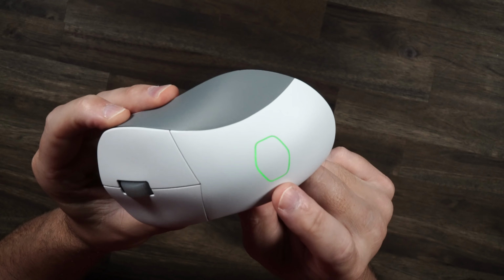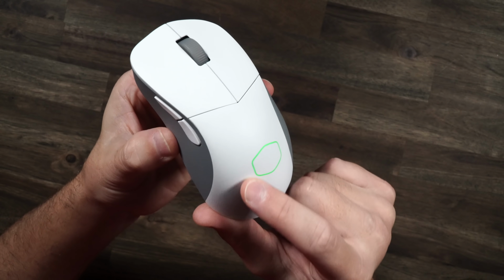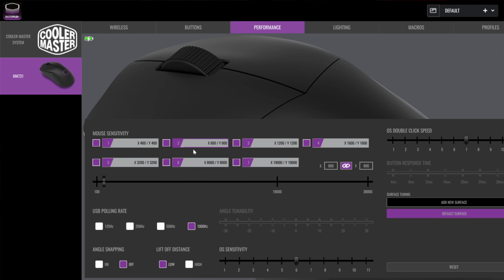A WEIRD GAMING MOUSE, Cooler Master MM731 Review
Reviewing the new wireless gaming mouse from Cooler Master, the MM731. This mouse has such a unique shape, it's weird.